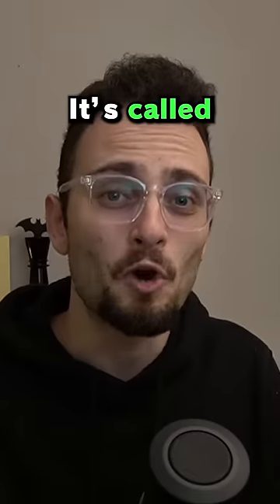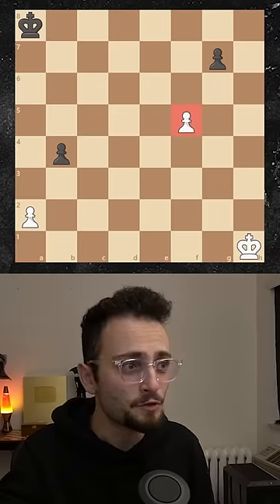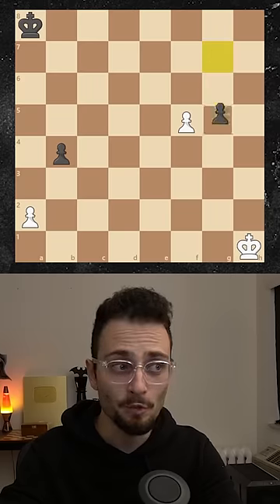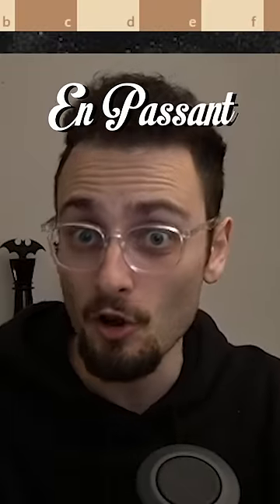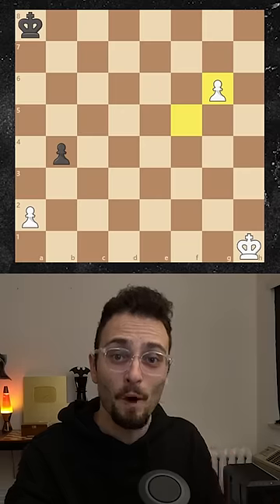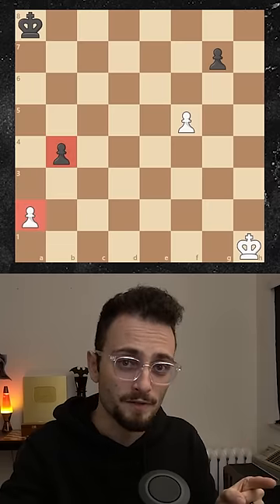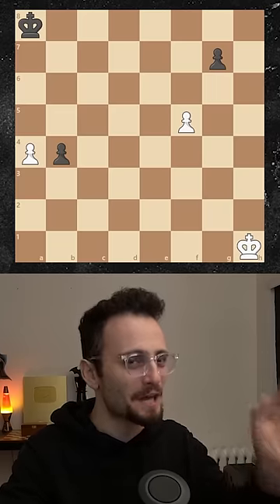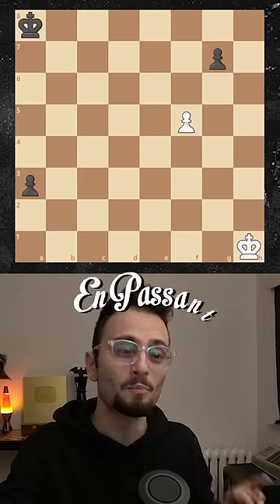SECRET Rule Of Chess!